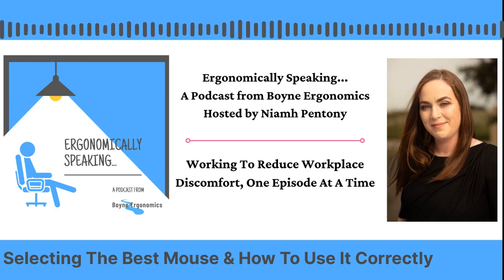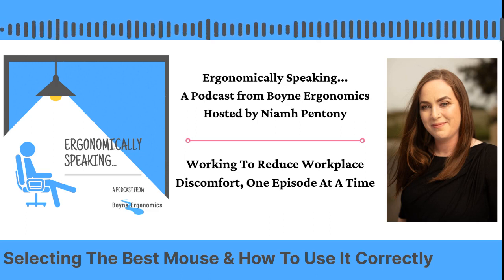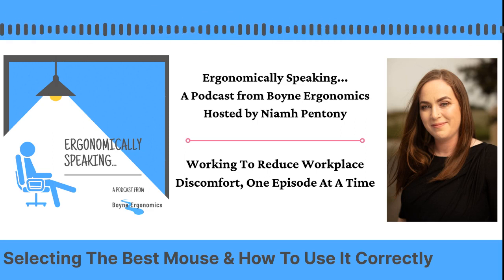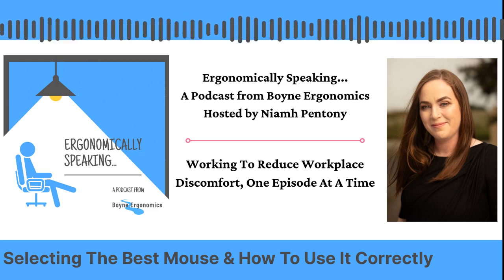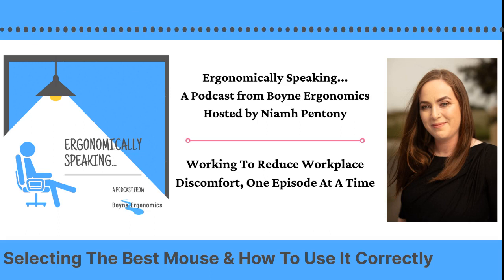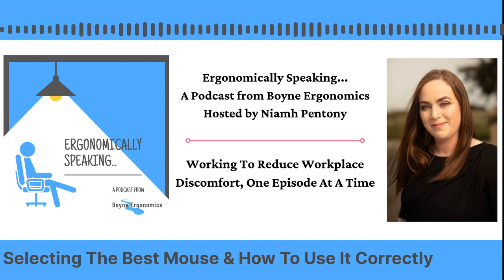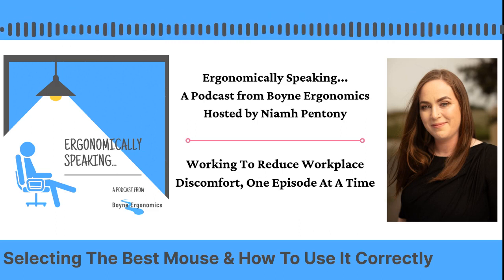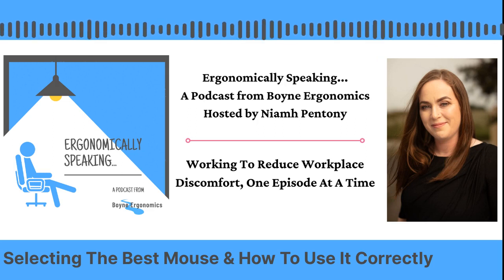External Computer Mouse, How to Pick the Correct One for You & How to Use It Correctly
As you will know from the podcast episode on DSE Essentials, the external mouse is a vital piece of DSE workstation equipment when it comes to reducing strain and injury.
In this episode I will talk you through the different types of mouse devices available and will also cover mousing technique and posture.